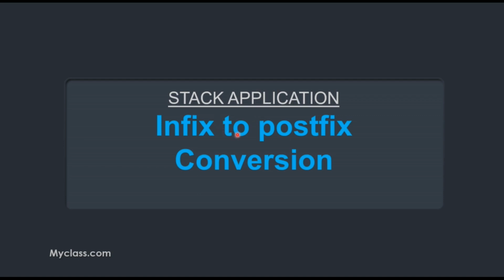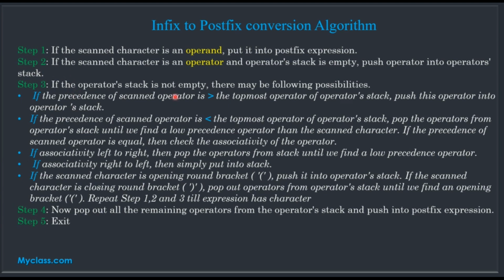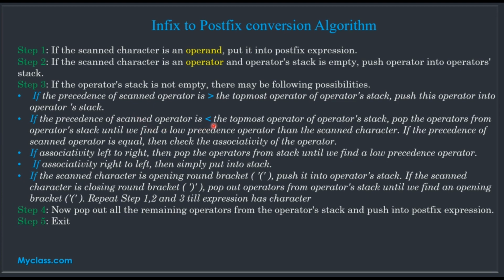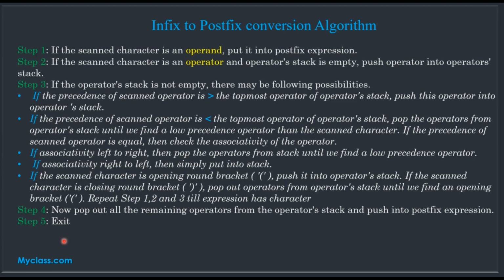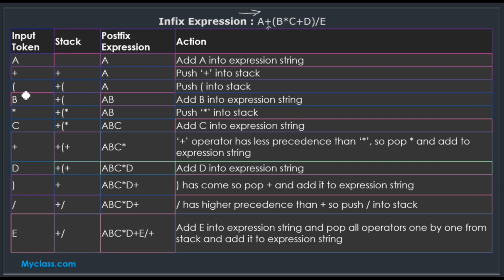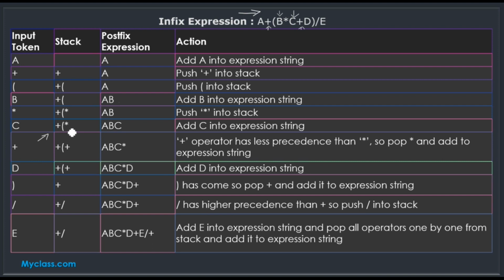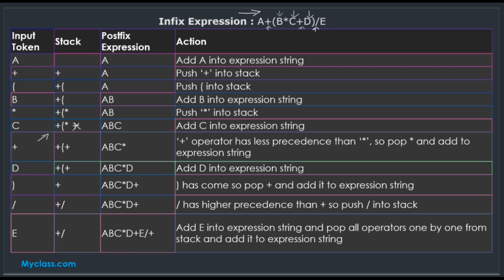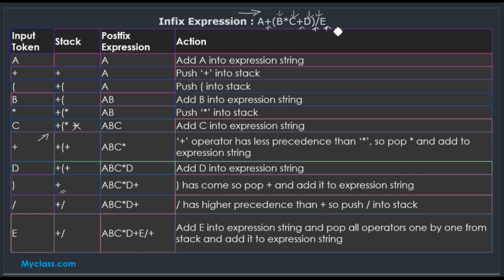DS 26--INFIX---TO --POSTFIX Conversion algorithm with example(ENGLISH)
INFIX---TO --POSTFIX Conversion algorithm with example(ENGLISH)